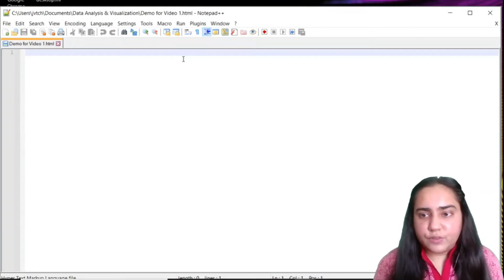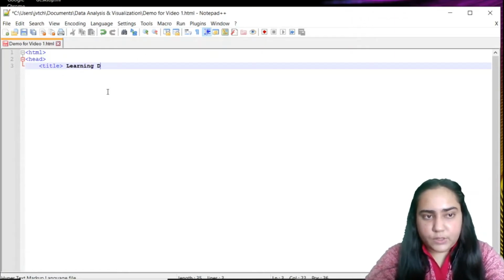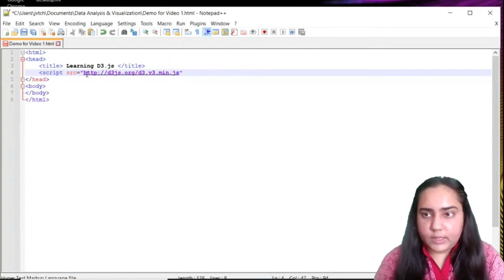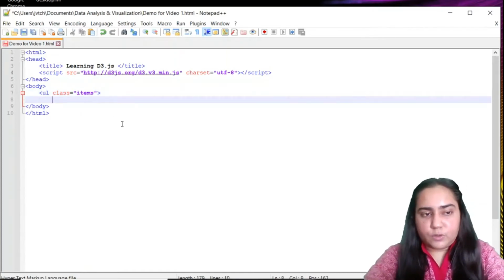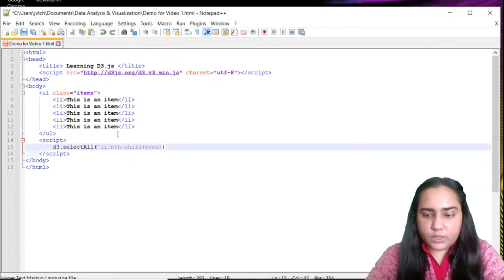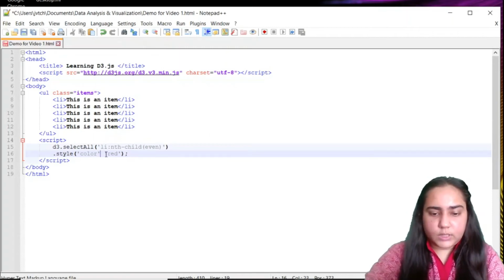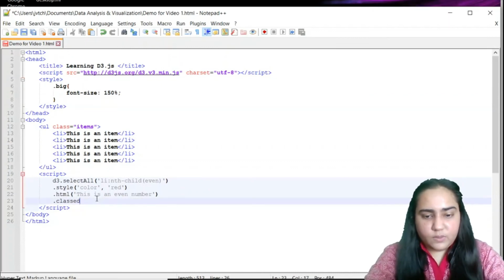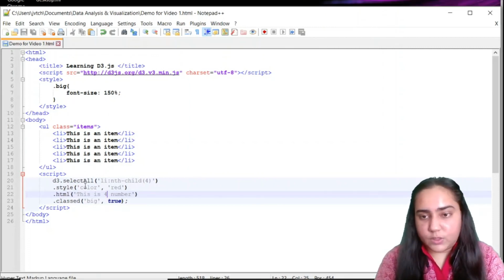45. D3.js for Data Visualization -Introduction